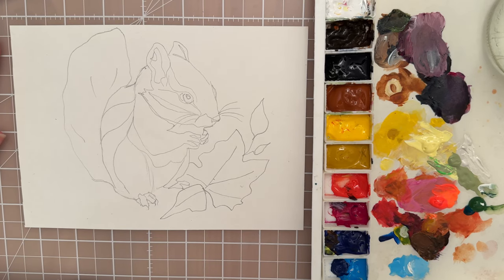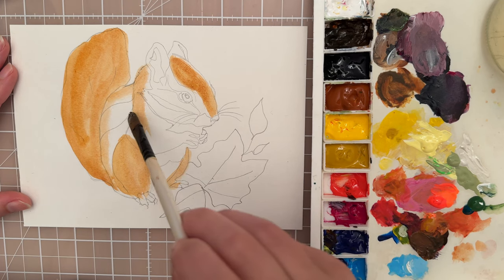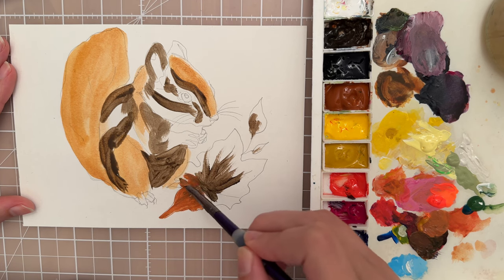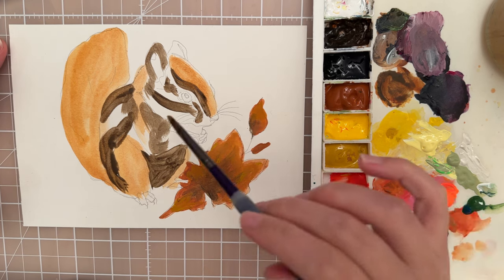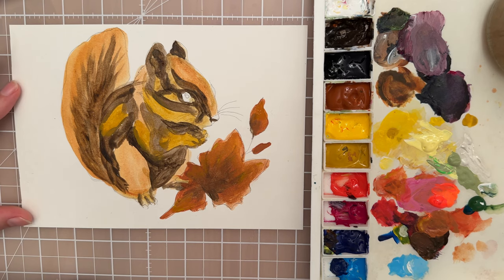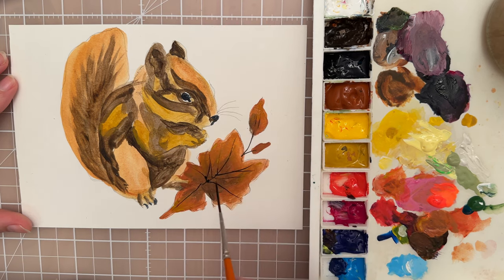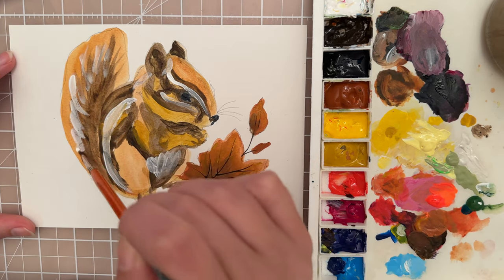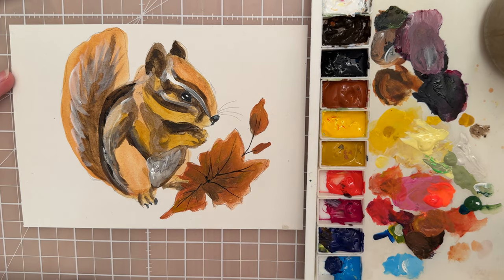How to paint a Fall Chipmunk with acrylics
Paint a fall chipmunk with acrylic paints with real time step by step instructions and tips. This painting is done on multi media paper 5x7 inches. Follow the link for the sketch outline, transfer it onto paper or canvas and paint along with me!

Materials I use:
• Acrylic Paint
•Multimedia Sketch Book
• Synthetic Brushes- Size 4,6,9 filbert, Size 0 spotter, Size 1 script liner brush
• Paper towels

Colors I Use: Split Primary Palette

Titanium White
Vandyke Brown
Payne’s Gray
Burt Sienna
Lemon Yellow
Yellow Ochre
Orange Red
Magenta
Ultramarine Blue
Phthalo Blue

Happy Painting!✌🏻💕✨